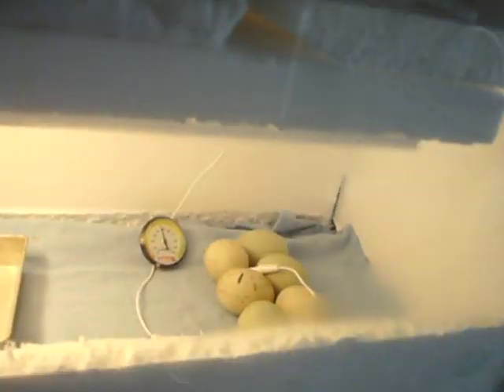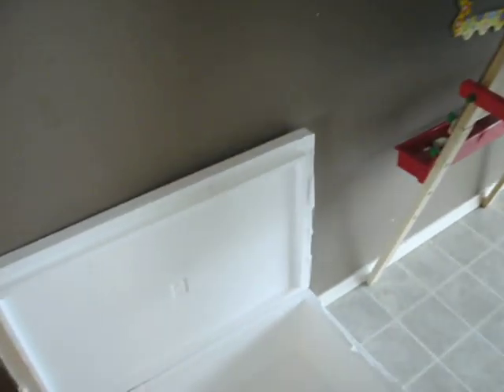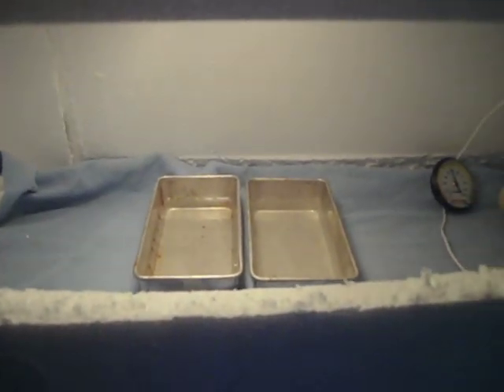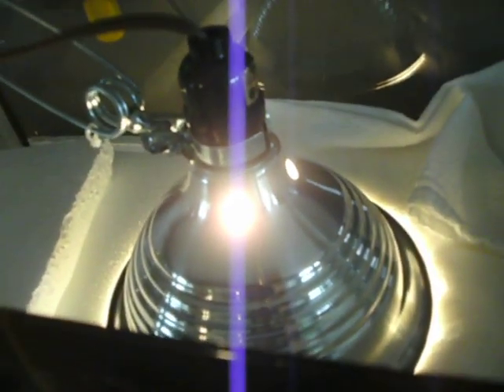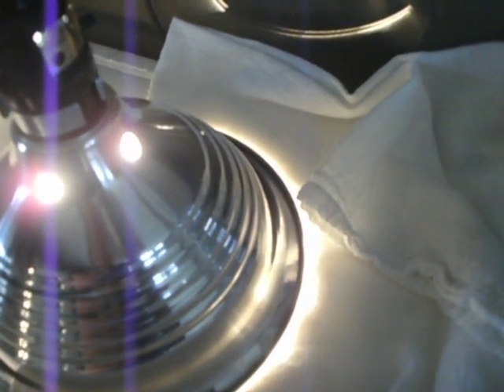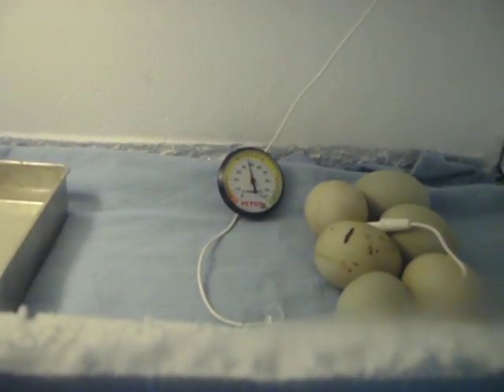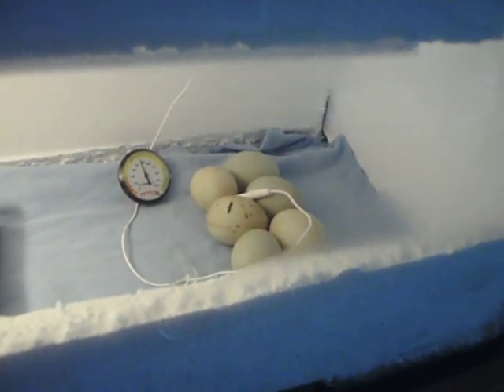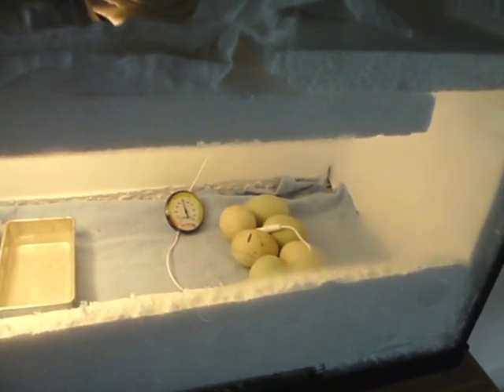homemade incubator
Made this incubator to hatch duck and chicken eggs for my preschool class science project.